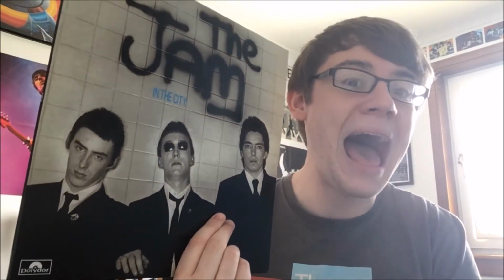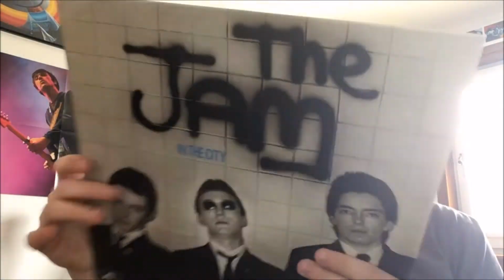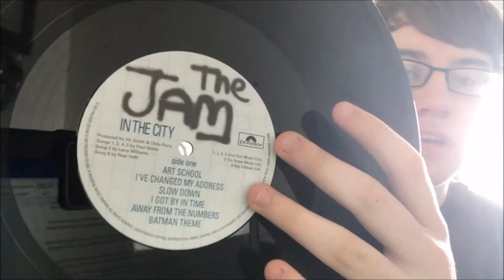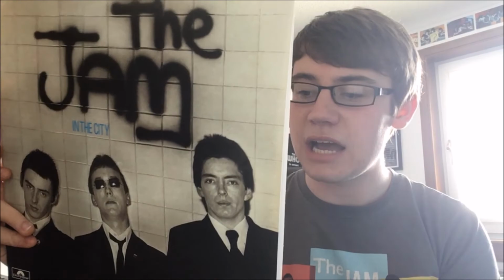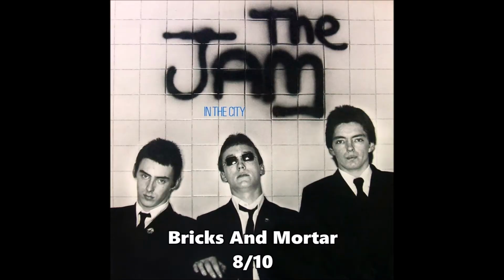The Jam In The City Album Review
In this video I celebrate the 40th anniversary of The Jam's debut album In The City